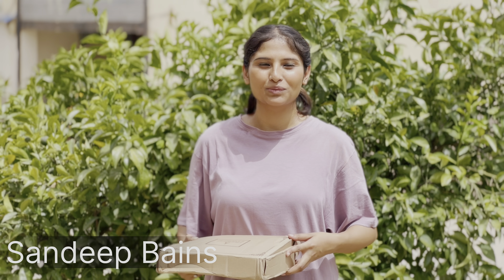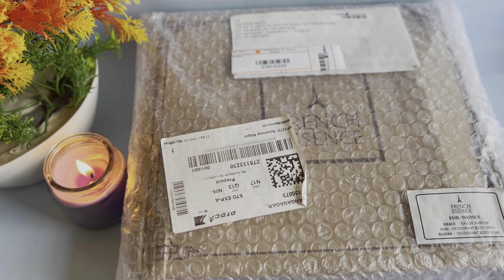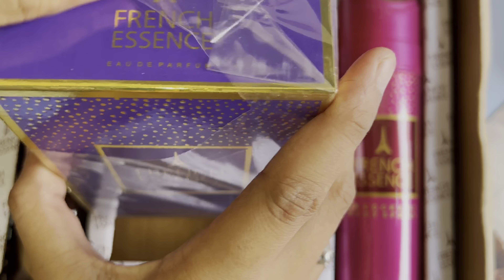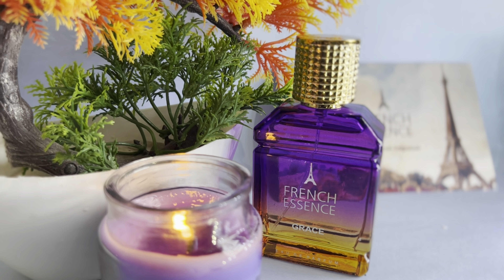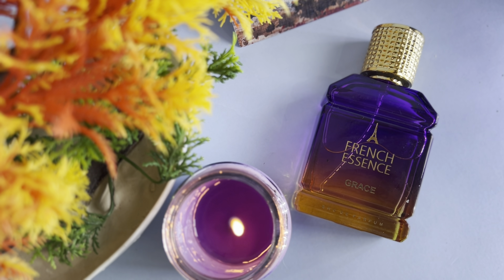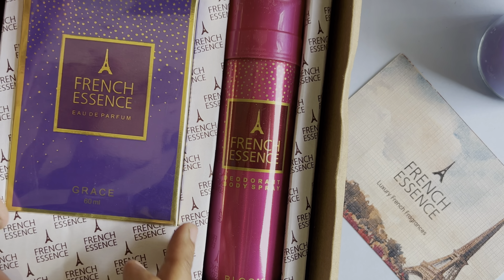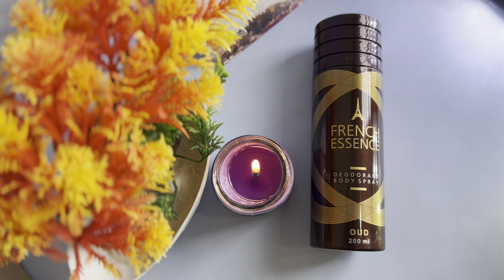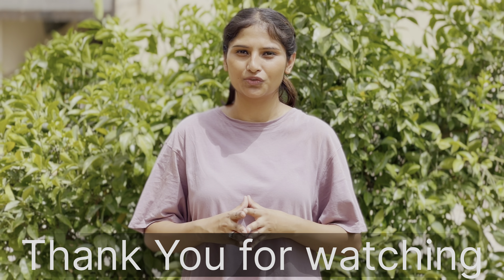French Essence Grace Perfume for Women | Review In Hindi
Name : French Essence Grace Perfume for Women, Long Lasting Scent Floral, Citrusy Fragrance for Women | 60ml

Thank You So Much Everyone For Watching

• How To Heat Beans Wax without Heater | How To Use Brazilian wax | अपने आप वेक्स करने का आसान तरीका

• Makeup Is Best For Teenagers? | अगर आप 13 से 19 साल के है तो आप इस तरह से मेकअप कर सकते हैं।